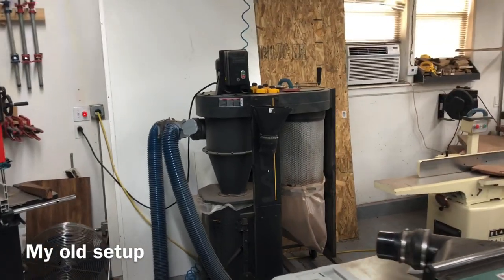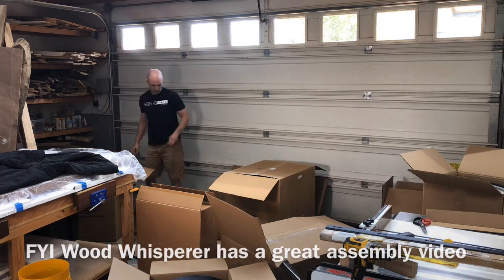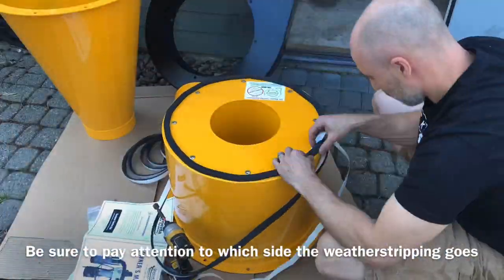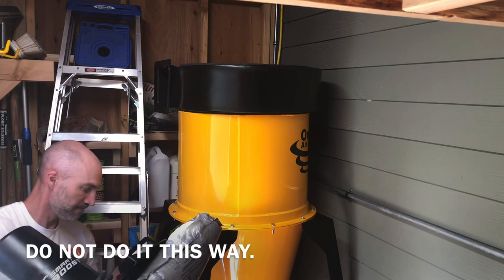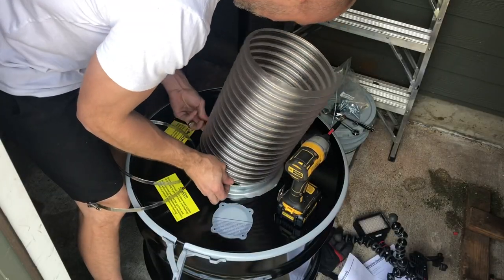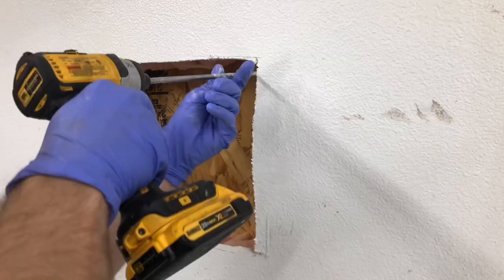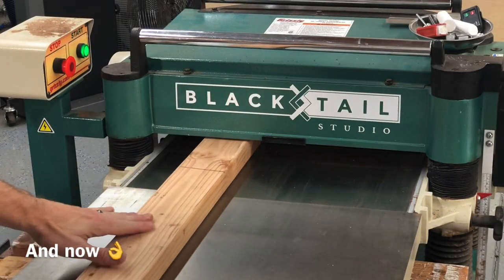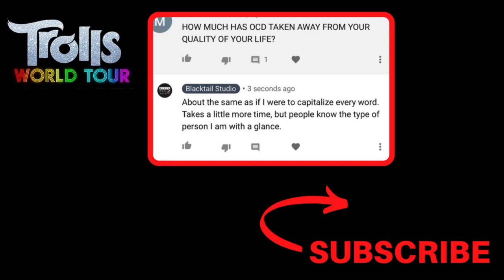Garage Shop Dust Collection - DIY Woodworking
Adding a 5hp HEPA cyclone Oneida Dust Gorilla Pro in my garage. Actually, I added the Gorilla to my shed and ran ducting to my shop from there. I give a comparison to my old Laguna dust collector and show the before and after results of this huge upgrade. My garage has never been cleaner and my lungs have never been safer.

Smaller, more portable unit
Shop vac cyclone option: The Dust Deputy Deluxe Anti-Static Cyclone Separator 5 Gallon Kit
Laguna bandsaw
Blue stretch hose
Grizzly planer
Quick change hose attachment
Blast gates
Air line kit